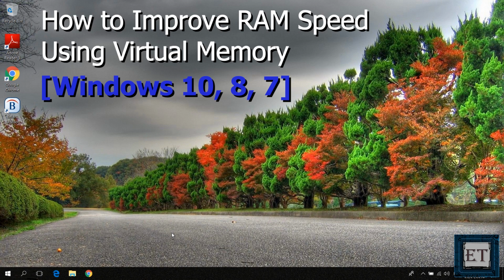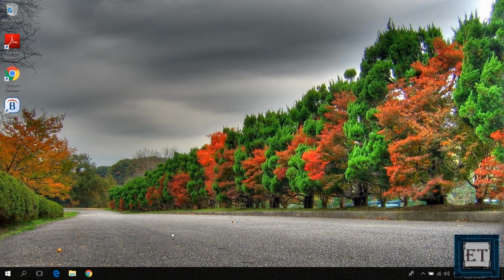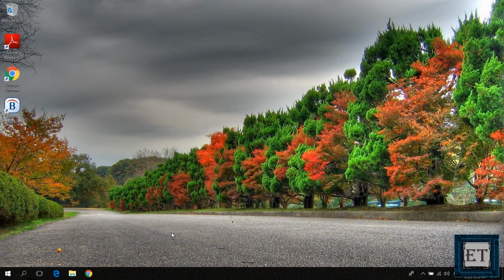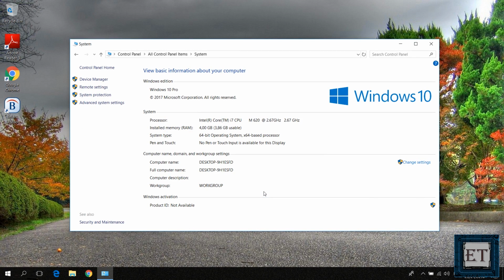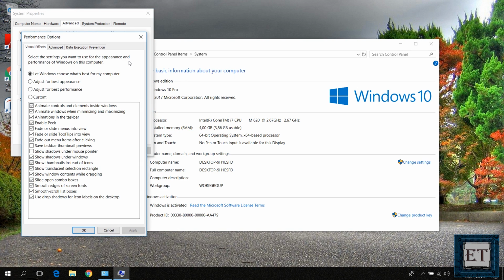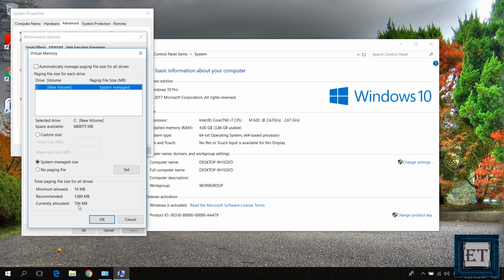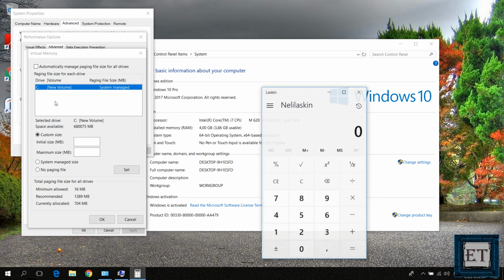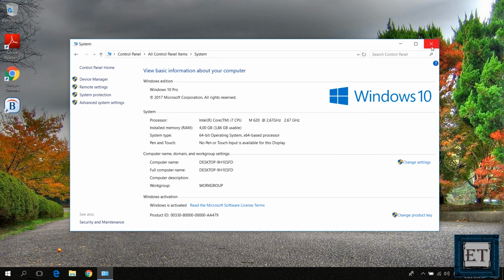How to Increase Your RAM Speed For Free | Windows 10, 8, 7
► How to Clone Your Windows OS from HDD/SSD to M.2 SSD for Free:

In this tutorial, I demonstrate how you can significantly improve your RAM Speed in Windows 10, 8, or 7 by using virtual memory.  This, of course, implies improving the speed and performance of your computer as well. A typical use case is when you’re running on say 2 GB of RAM and an SSD, then using virtual memory to supplement your RAM would lead to some performance improvement when running several programs at the same time.

🎶🎶 𝐁𝐀𝐂𝐊𝐆𝐑𝐎𝐔𝐍𝐃 𝐌𝐔𝐒𝐈𝐂